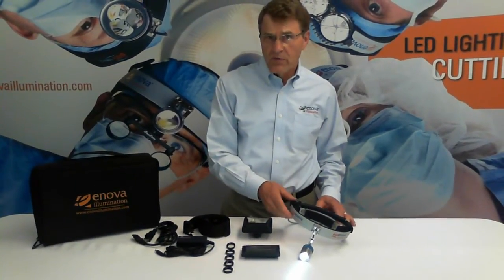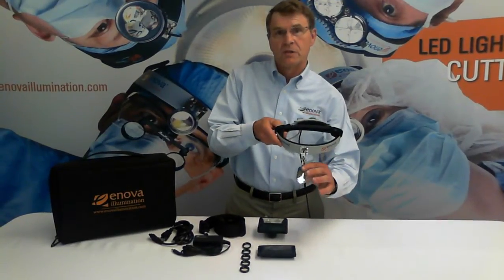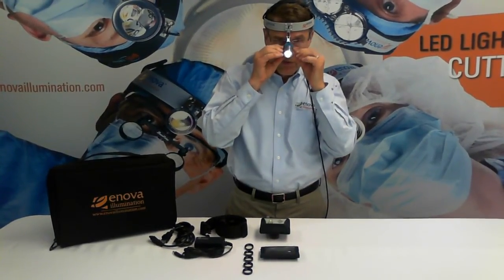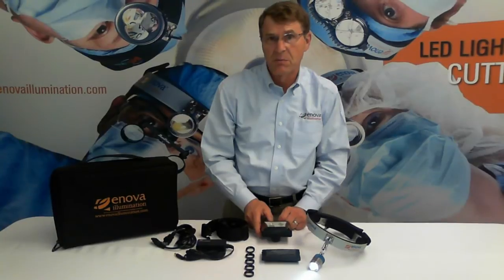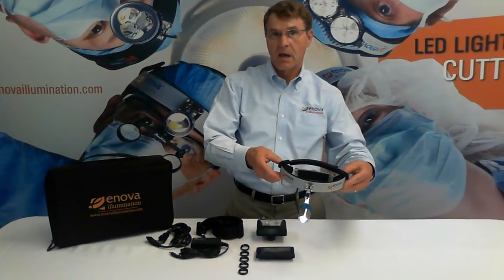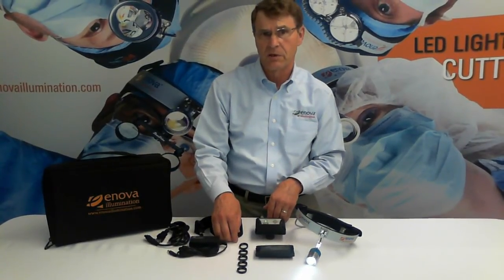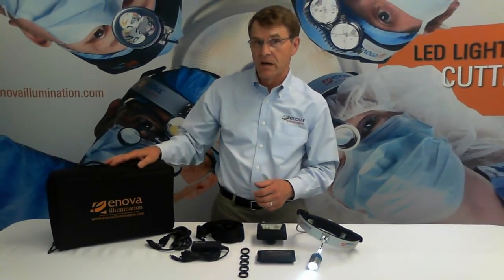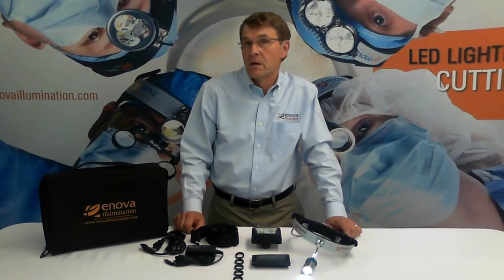XLT 125 LED Headlight Features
Hi. I’m Jim Nelson from Enova Illumination. Today we’re going to talk about Enova’s model XLT-125 LED Surgical Headlight System. It is the newest, most popular and most versatile LED surgical headlight.
It is recommended for a variety of surgeries including plastic, cosmetic, reconstructive, general, oral and maxillofacial, OB/GYN, colo-rectal, ENT, vascular; often it is used for deep cavity surgeries such as cardio-thoracic, ortho spine, neuro, and urology. Since the light intensity is adjustable and can be decreased, the XLT-125 can b used for clinical exams, dermatology, and even ER.

The specific features on the XLT-125 include brightness. It has a brightness of 125,000 lux; that is luminous per square meter. We measure it at 14 inches from the surgical site. It offers pure, white illumination, 6100 degrees Kelvin…like sunlight on a cloudy day.

It has an adjustable aperture from two inches all the way up to five inches. It has adjustable intensity from 100 percent down to 30 percent. And, it has co-axial alignment. When you put the headlight on, you can adjust the LED lamp right between your eyes and above your nose so your vision is the same as the illumination, which allows you to see through the bottom of the surgical site.

The Xlt-125 also has extra long battery life; 24 hours at medium intensity and eight hours at maximum intensity. The battery pack has a battery life indicator.

The lamp itself is made out of aluminum for maximum reliability and durability. This surgical headlight can withstand the rigors of everyday use. There is double padding on the inside.
The headlight weighs seven ounces and is ergonomically balanced to be comfortable even during long procedures.

The XLT-125 is available with a color temperature filter kit. The kit contains five filters and will change the color temperature from 6,000 to 3,500 degrees Kelvin.

The XLT-125 is sold as a system. You get the headlight, the battery, cable, belt, charger, and the color temperature filter kit (if requested). Everything is packed in a soft-sided case.

Enova Illumination has a number of videos available on our YouTube channel as well as at our video library